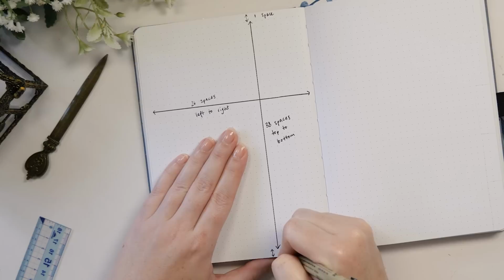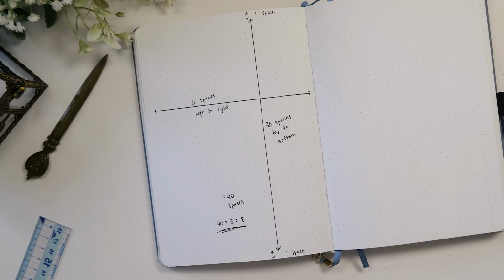Make your bullet journal easy to navigate! Page tabs tutorial 📖 Bullet Journal 101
Cutting tabs into your journal pages is a great way to make them easily navigable - especially for those trackers and collections you'll need to return to and flick through often. Here's how I like to approach adding tabs to my journals!

Get access to perks - like my members-only Discord, Page Mages book club & more

Aluminium 20cm ruler
Brass 12cm ruler

• Video Chapters
00:00 Journal tabs are awesome!
00:21 Things to consider before adding tabs
02:00 Planning out the tabs
03:45 Cutting the tabs (the scary part)
08:39 Decorating the tabs (the fun part)
13:11 Cat tax

• Equipment
Manfrotto tripod with boom arm
Sandisk Extreme Pro memory cards